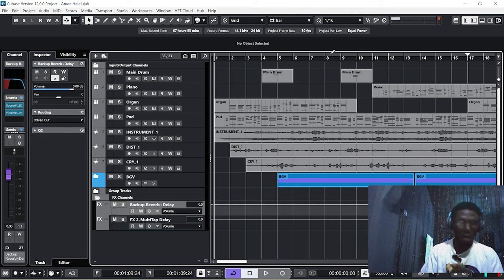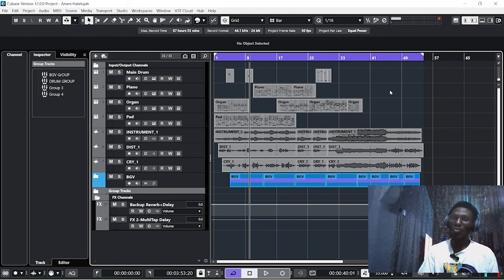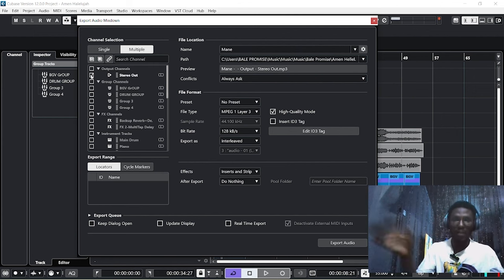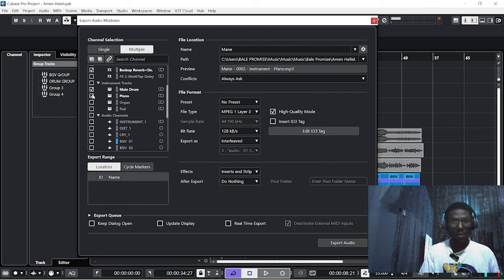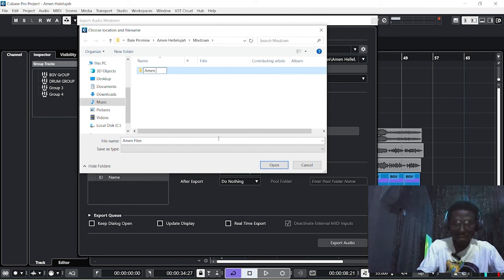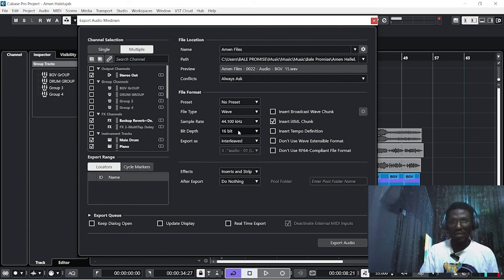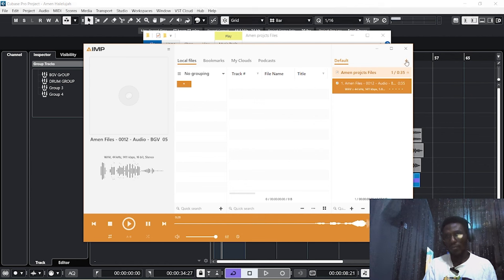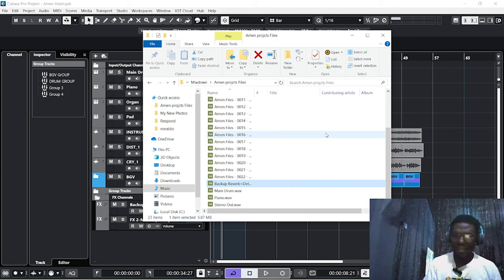How to Export Multiple Tracks and Effects on Cubase 5 12, 13 at the same time for Beginners.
Welcome to [Your Channel Name]! In this step-by-step tutorial, we'll show you how to export multiple audio tracks in Cubase efficiently and effectively. Whether you're a beginner or an experienced user, our guide will help you streamline your workflow and ensure your projects are ready for mixing, mastering, or sharing.

What You'll Learn:
- Track Selection: How to choose and organize the audio tracks you want to export.
- Export Settings: Setting up the correct export settings for high-quality audio output.
- Batch Export: Tips for exporting multiple tracks simultaneously to save time.
- File Management: Organizing your exported files for easy access and future use.

By the end of this tutorial, you'll have the skills to export multiple audio tracks from Cubase with ease, allowing you to focus on your creative process. Let's get started!

0:00 - Introduction
00:46 - Getting into the project and setting up
01:23 - How to set export range on cubase
2:16 - Exporting Multiple Instruments/Audio tracks
2:48 - Select the Files you want to export
04:48 - give the Exported files a general name
05:08 - Choose a Path for your export.
05:50 - Set your Sample rate for Tempo
06:48 - Locating your exported files
06:56 - Renaming your Audio files
07:15 - Testing your Exported Audio Tracks to ascertain quality.
08:27 - How to record a congregational voice with reverb.
09:07 - Conclusion.